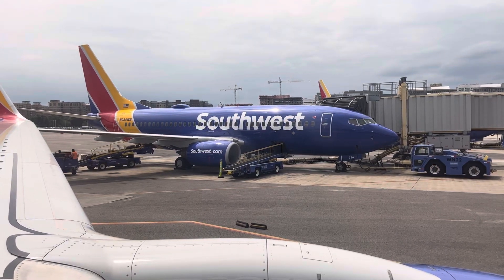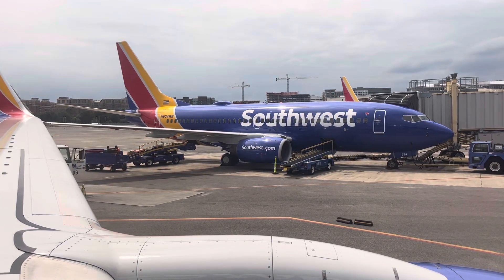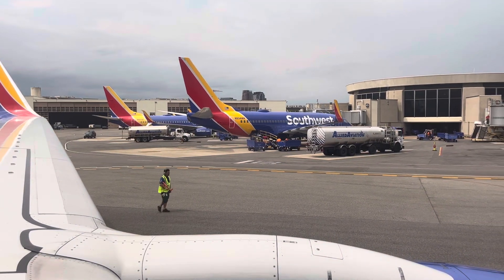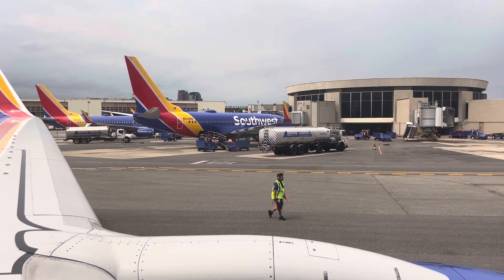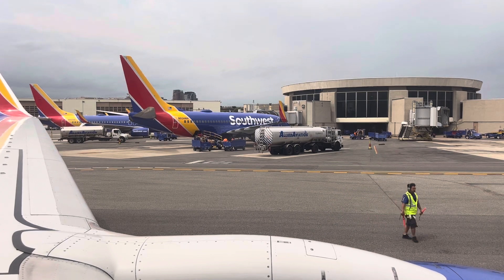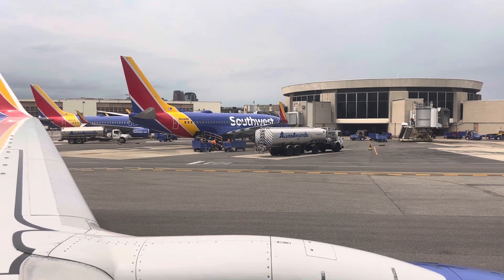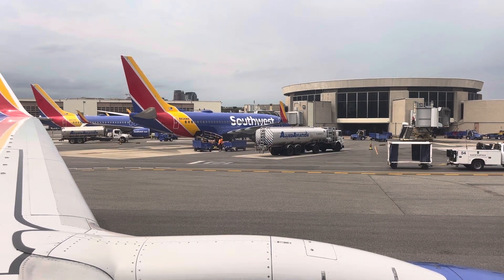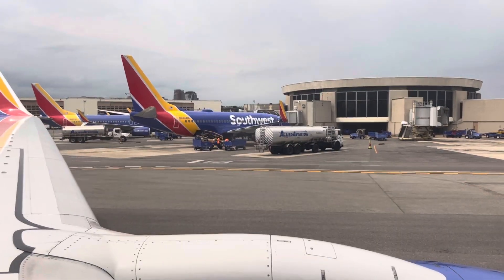Southwest 737 safety briefing